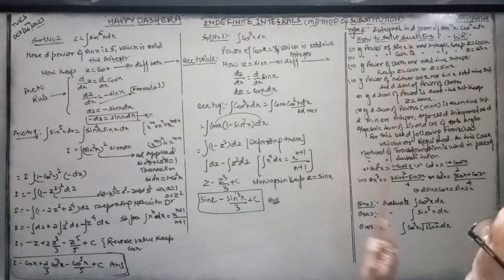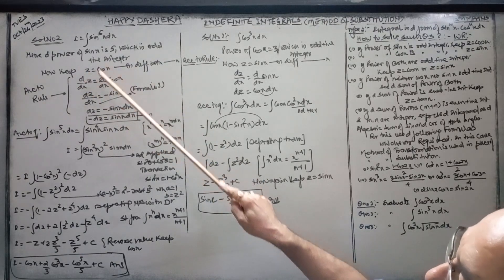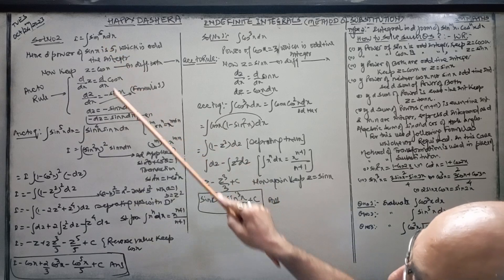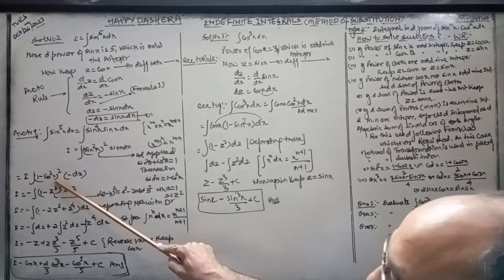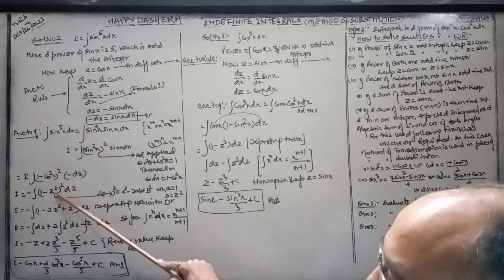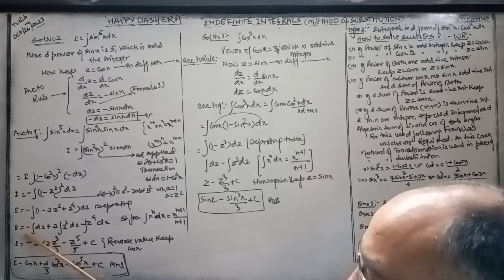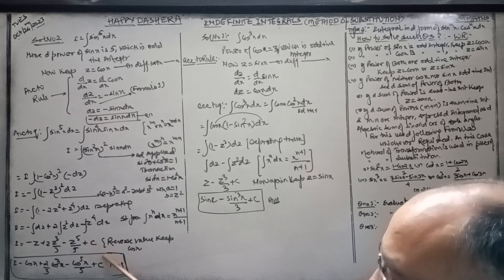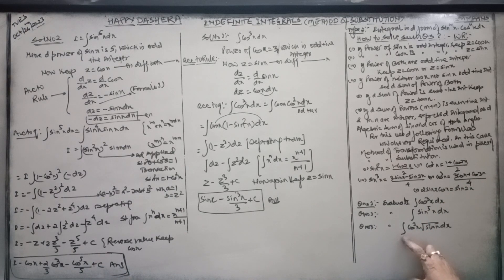Indefinite Integrals,12th Maths(Method of substitution, Find integration of sin^5 x dx